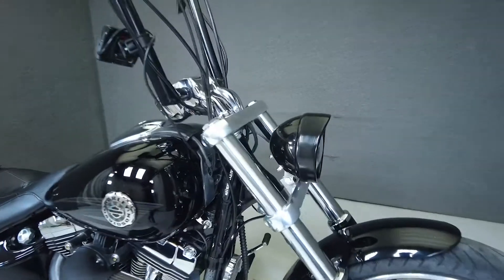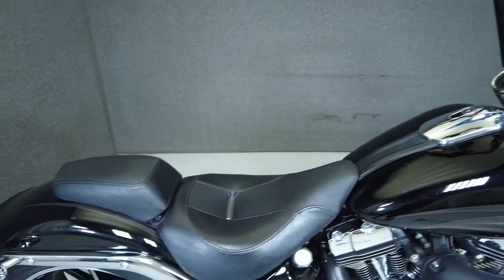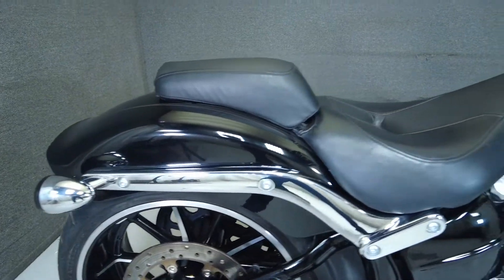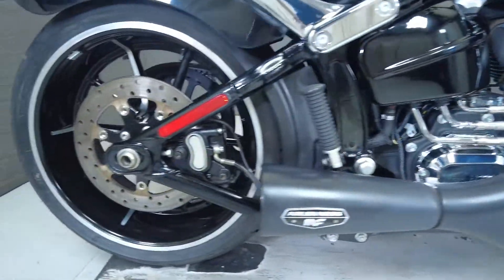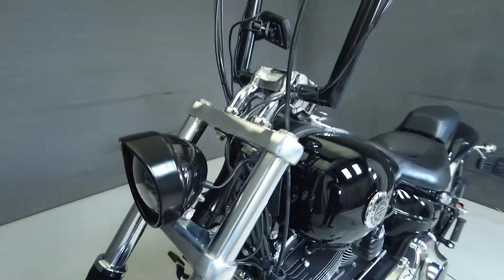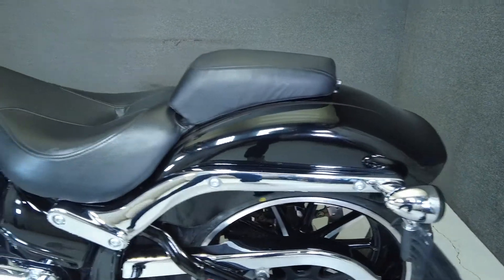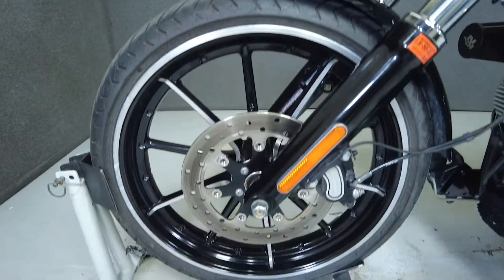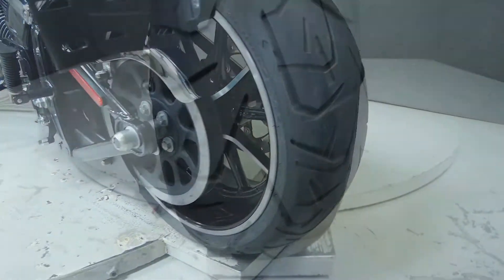2014 HARLEY DAVIDSON FXSB BREAKOUT - National Powersports Distributors